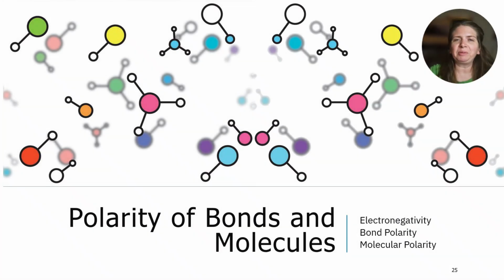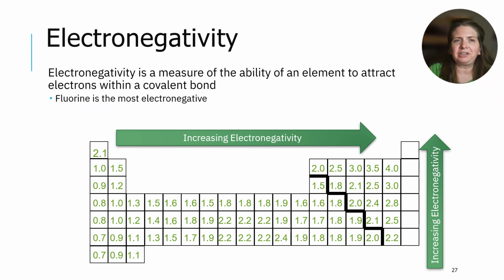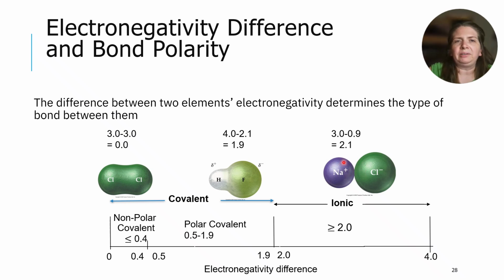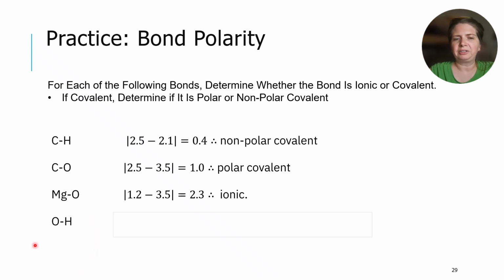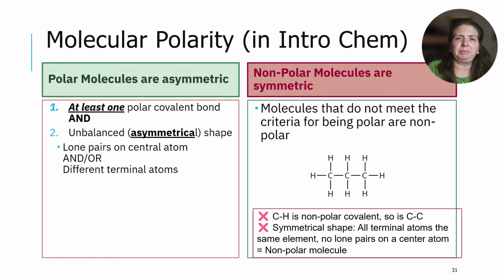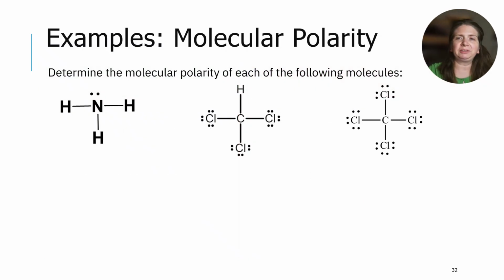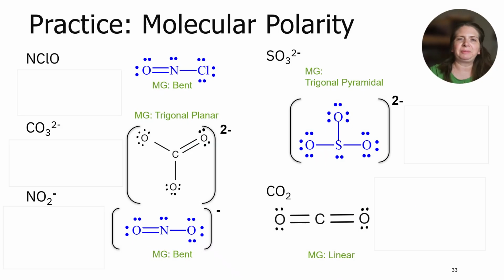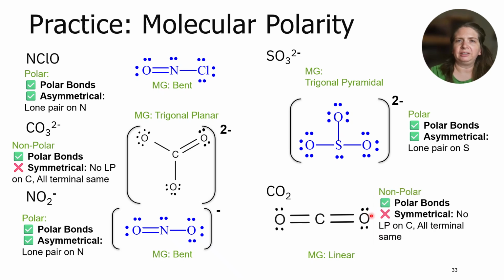6-4 Polarity of bonds and Molecules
Unequal sharing of electrons results in polar covalent bonds. Electronegativity can help us predict bond polarity. But, dipole moments from polar covalent bonds can cancel out so that the overall molecule is polar.